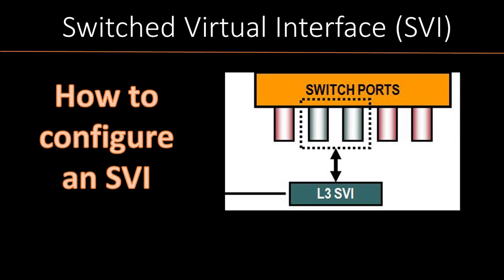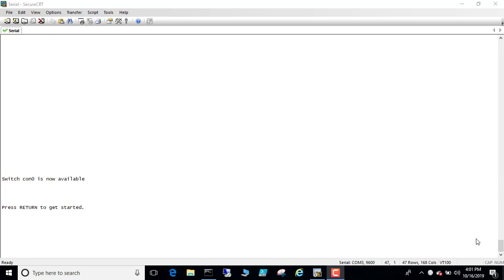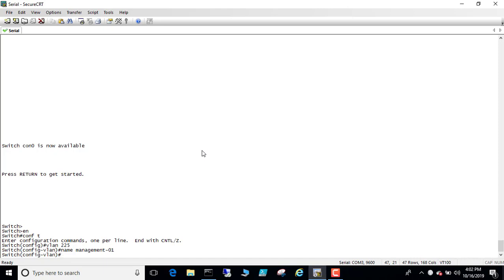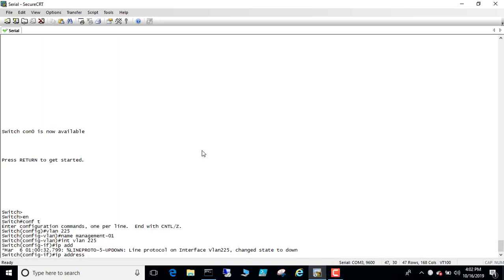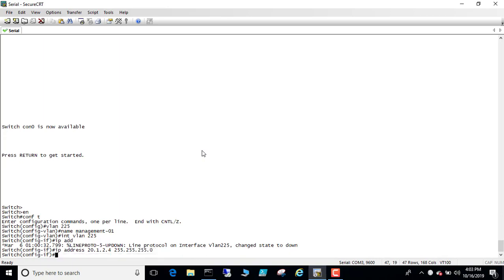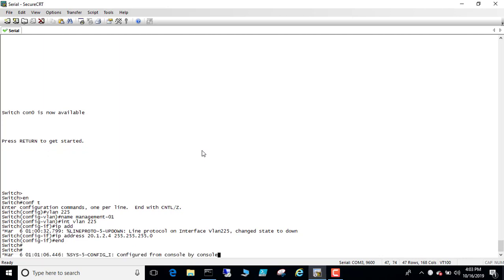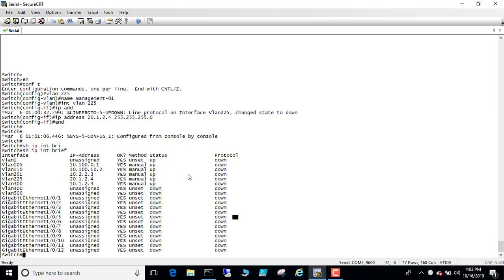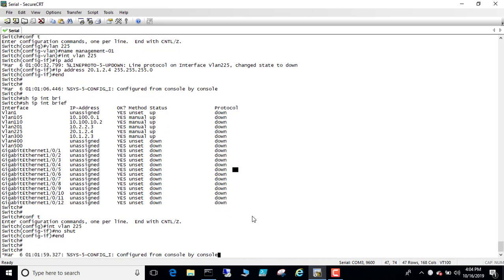SVI Interface Configuration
This video explains how to configure an SVI.